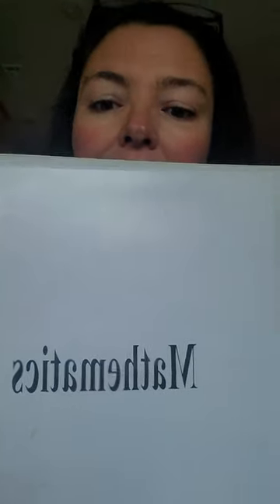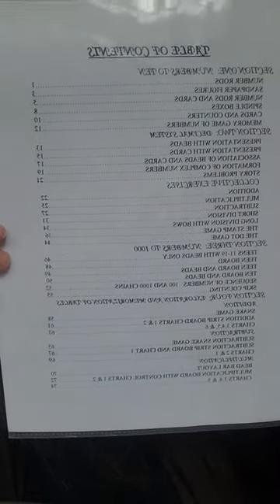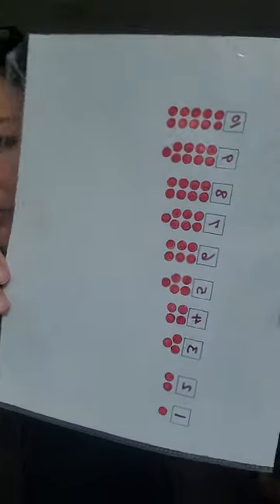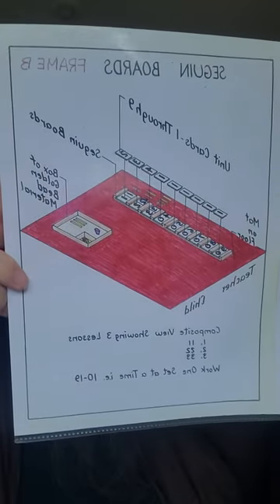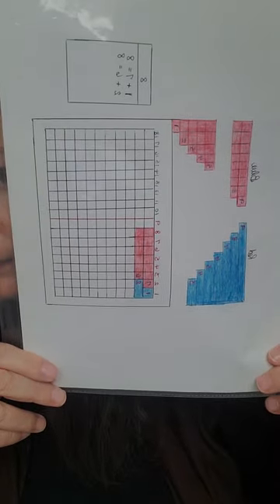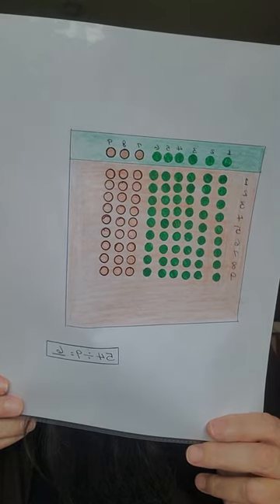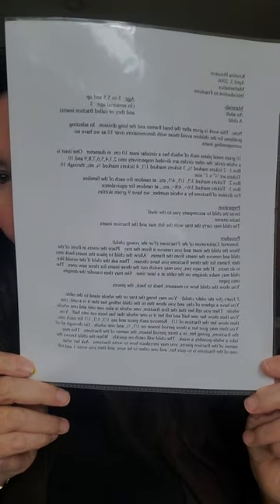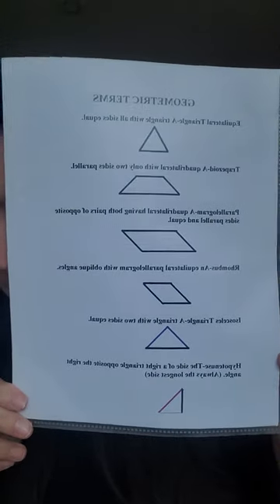AMI PRIMARY MATHEMATICS ALBUM REVIEW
In this video, I'm reviewing a handful of the lessons found in my math album. I created it in my Association of Montessori International Primary training. Enjoy! 😊❤